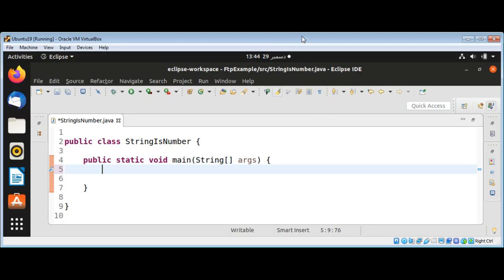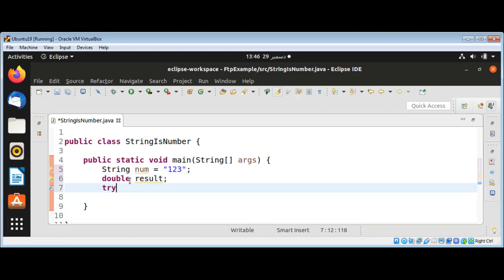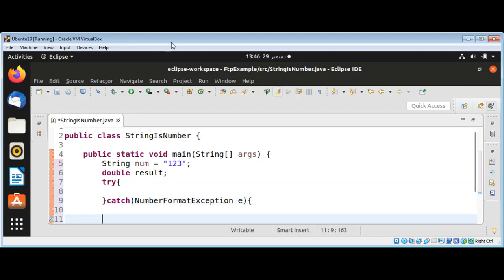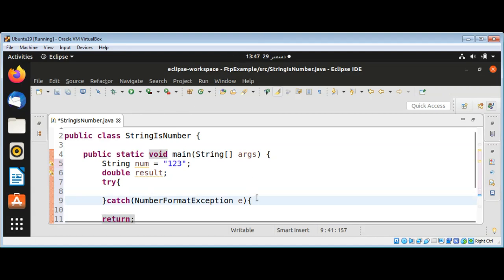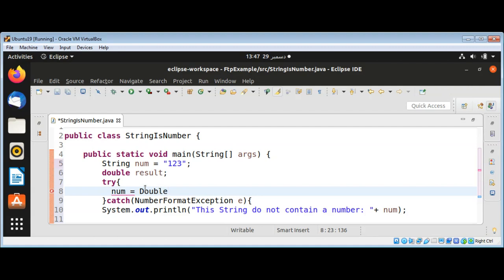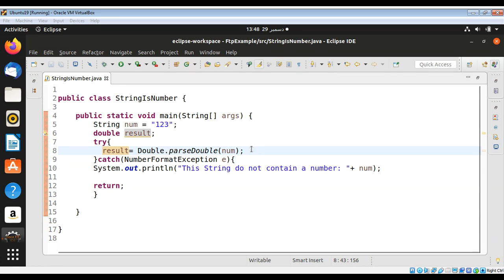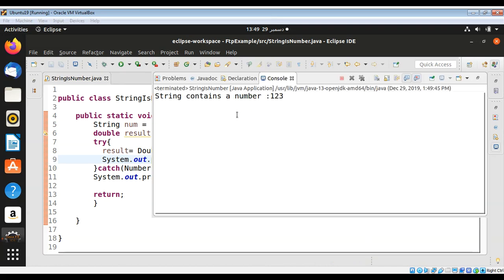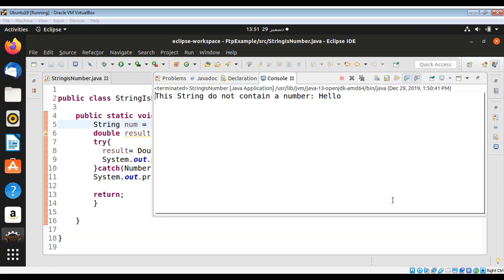How to check if a String Is a valid number in Java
In this video we will learn how to check if a String contains a valid number in Java.